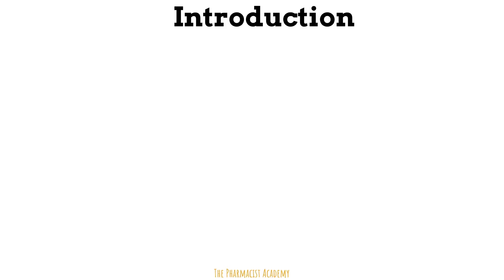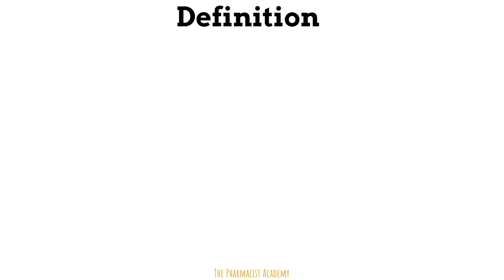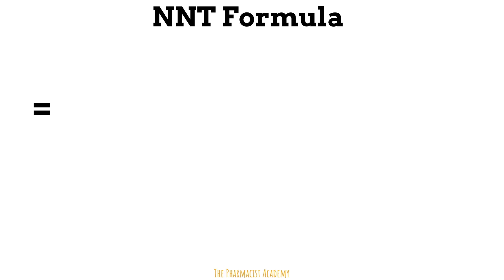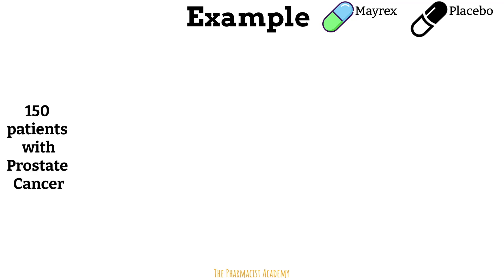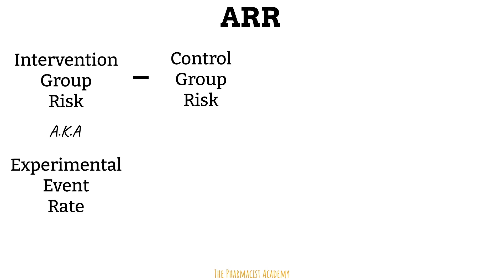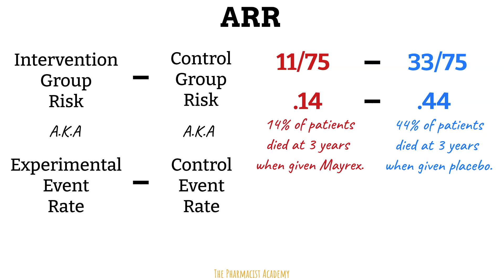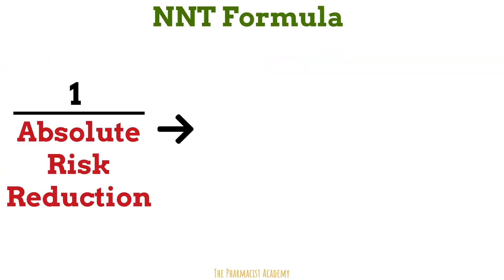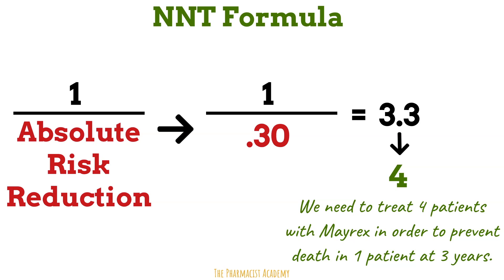Number Needed to Treat MADE EASY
The number needed to treat (NNT) is a statistical measure that estimates how many patients need to be treated to prevent one adverse outcome. It's used in clinical trials to assess the effectiveness of a treatment, such as a medication, by comparing it to a control group. In this video I provide an easy to understand breakdown.